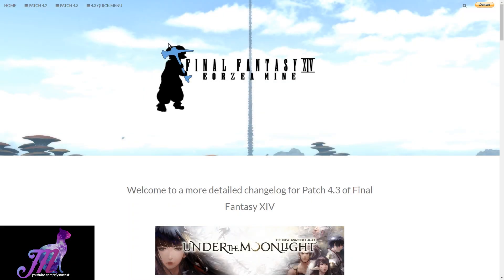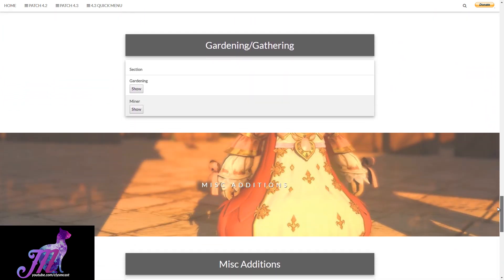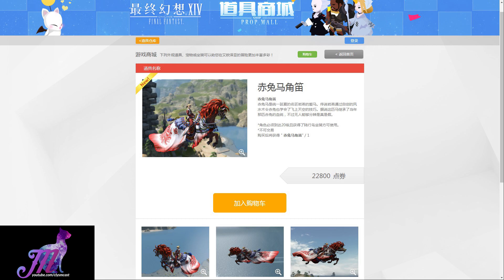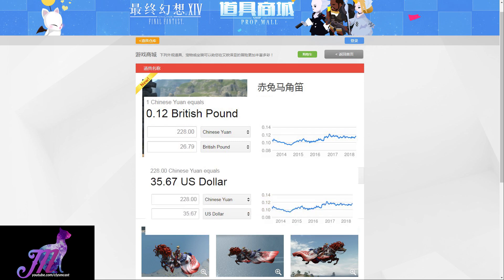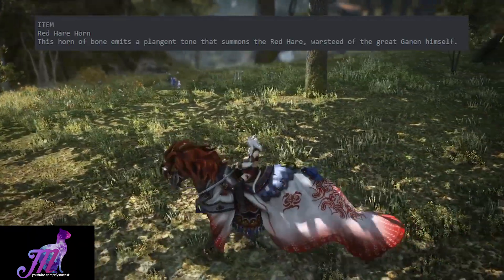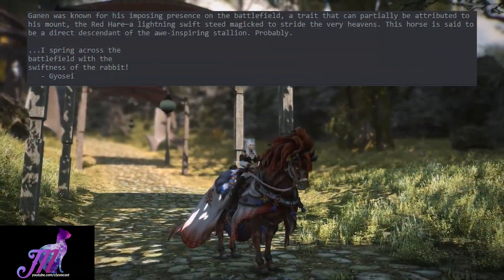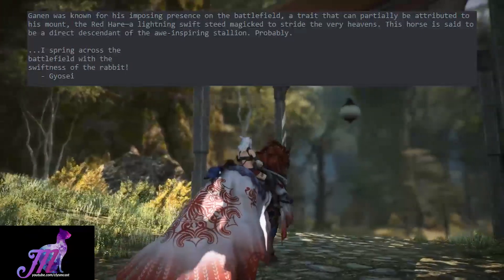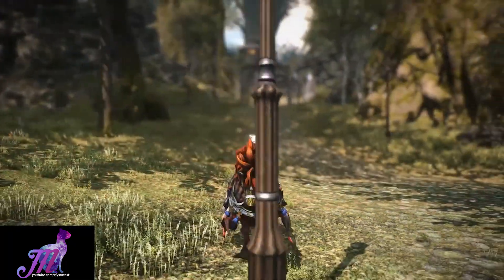FFXIV: Red Hare Mount Preview